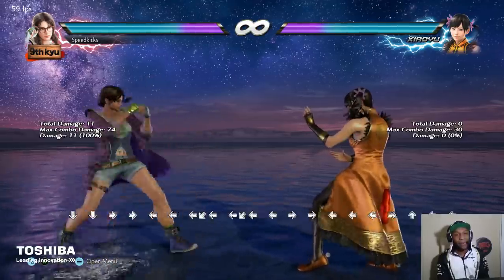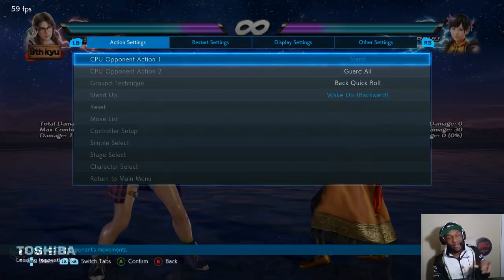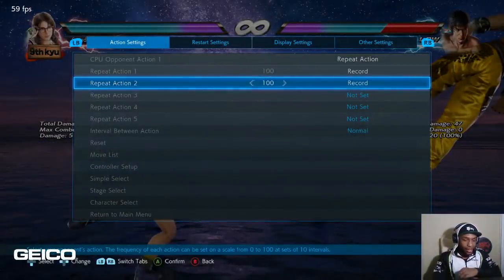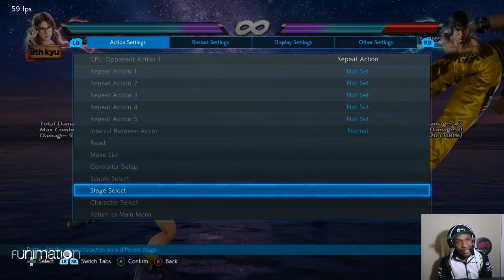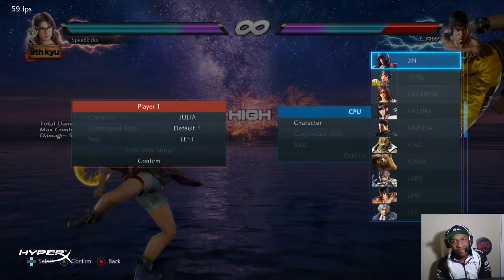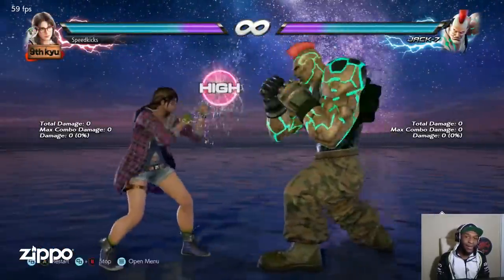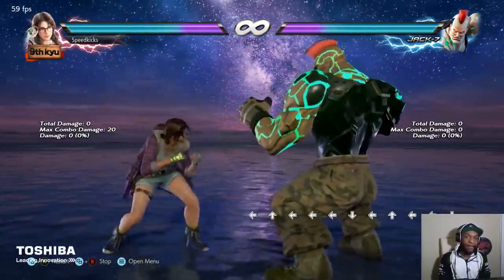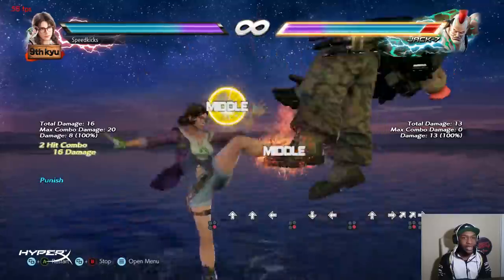Using Practice Mode in Tekken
Going over how I used practice mode to learn Tekken at different levels